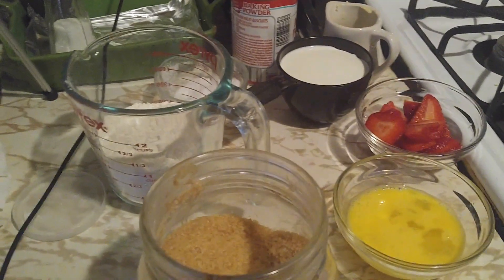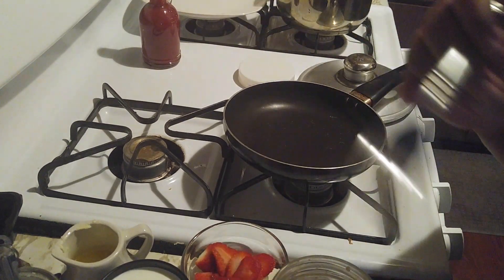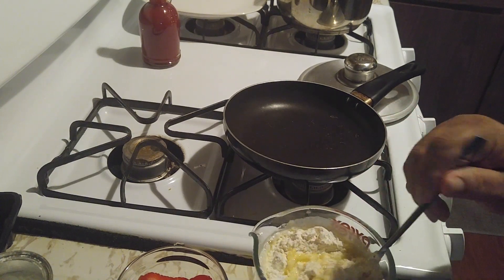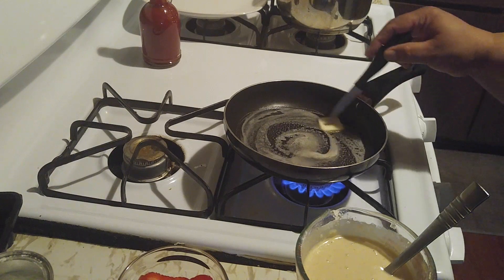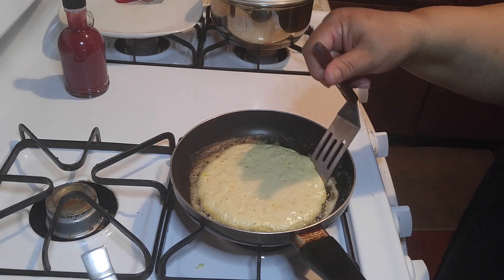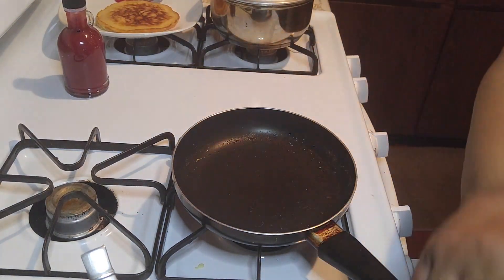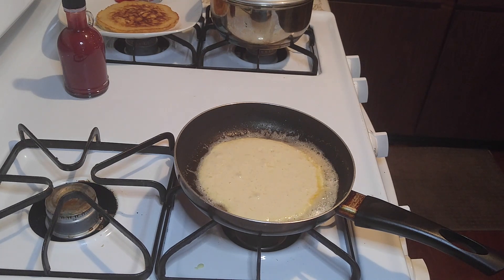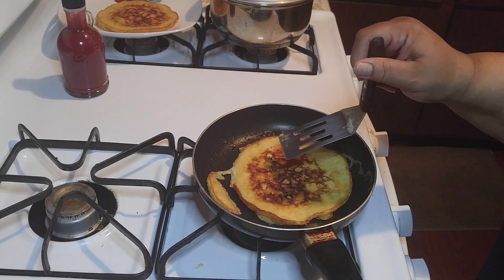Cómo hacer deliciosos panqueques de fresa // How to make delicious strawberry pancakes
Los panqueques con fresa son livianos, esponjosos y un desayuno satisfactorio.
te encantará, igual de decadente y delicioso con jarabe de fresas que las recetas clásicas de panqueques.
Ingredientes
  1 taza de harina
  3 cucharadas de azúcar blanca o el azúcar de tu preferencia
  2 cucharadita de polvo de hornear
  1 cucharadita de sal
  1 huevo
  1 taza de leche
  3 cucharadas de mantequilla derretida
1 cucharadita de vanilla
  mezcle muy bien haga hasta cuatro panqueques grandes o haga 6 panqueques pequeños si necesita hacer dos lotes solo doble todo

disfrutar

 Pancakes with Strawberry  are light, fluffy, and a satisfying and   breakfast
you will love it, just as decadent and delicious with  strawberries  syrup a classic pancake recipes.

Ingredients
 1 cup of flour
 3 tbsp of white sugar or the sugar of your choice
 2 teaspoon of baking powder
 1 teaspoon of salt
 1 egg
 1 cup of milk
 3 tbsp of melted butter
1 tsp of vanilla
 mix  very well make up to four large pancakes or make 6 small pancakes if you need to do double batch just double everything